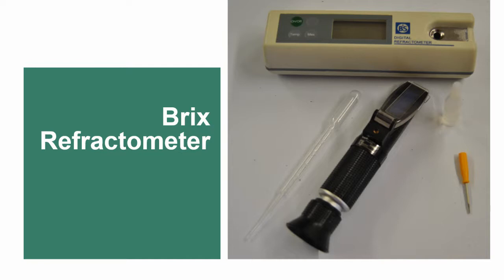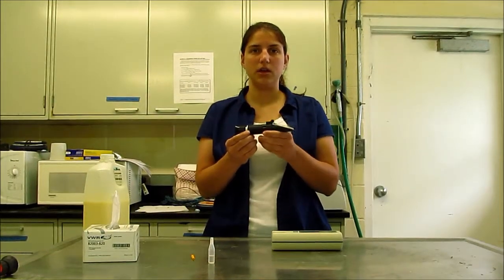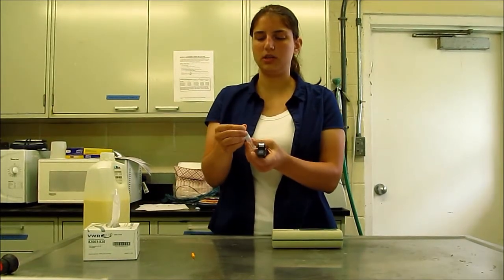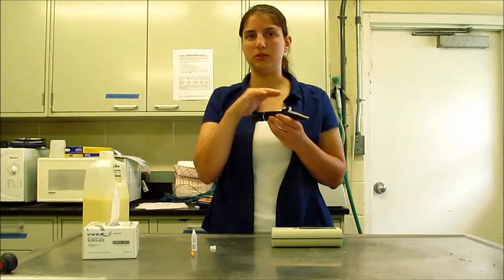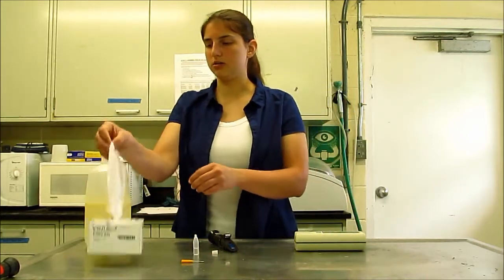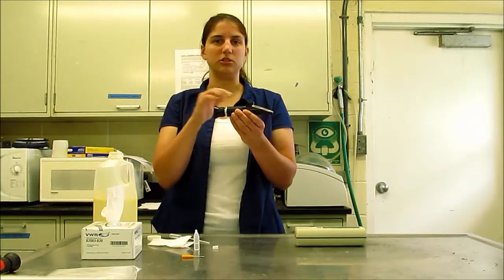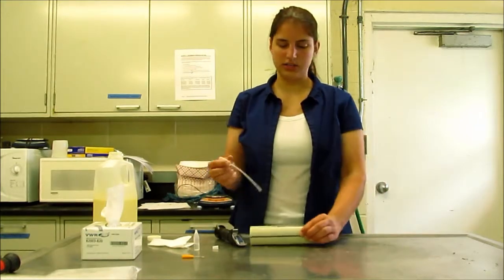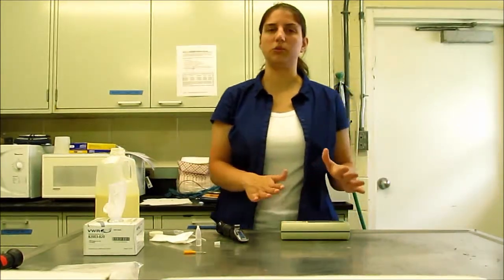Refractometer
Learn how to use optical and digital Brix refractometers to determine how much IgG colostrum contains.